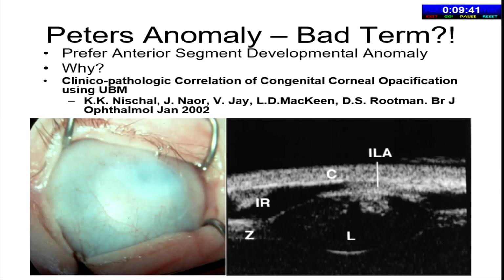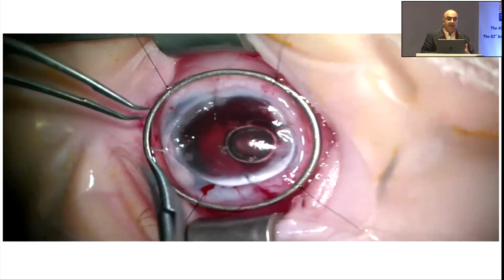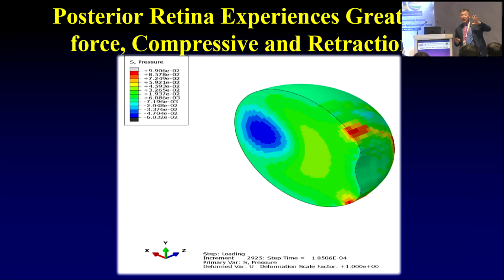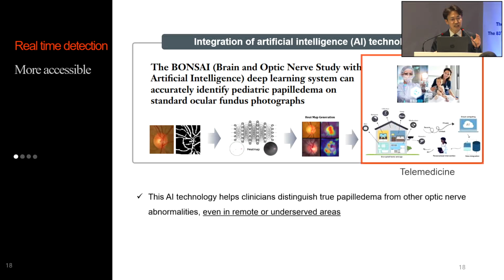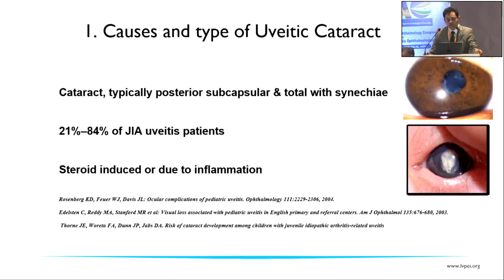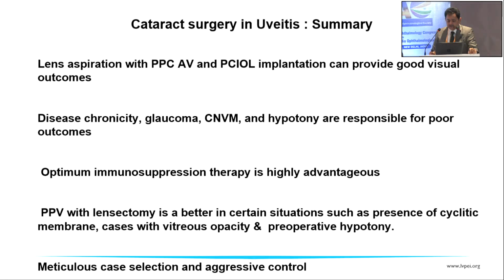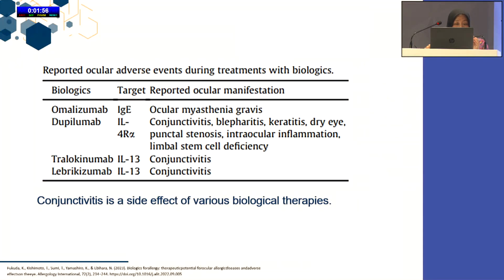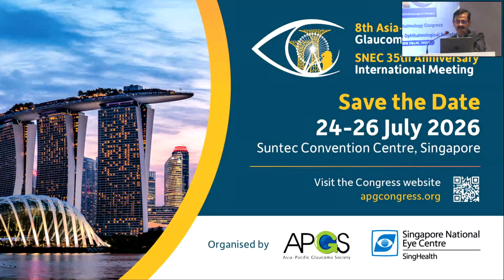AIOS2025-GP3-Complex Pediatric Ophthalmology